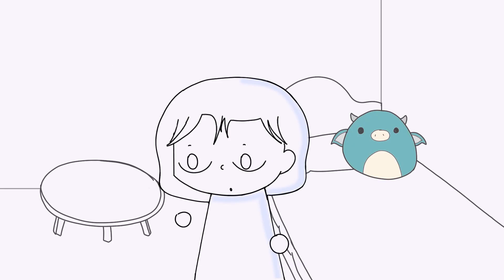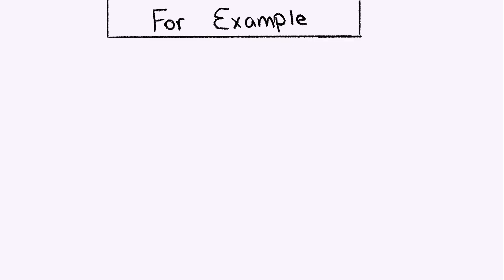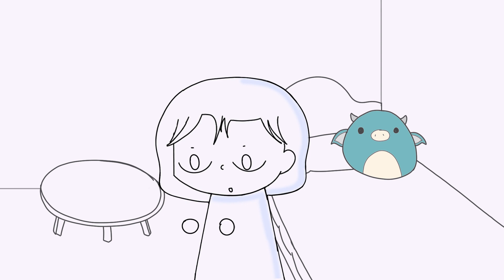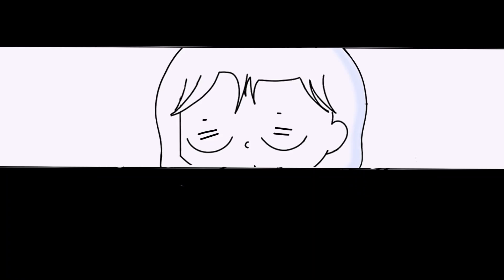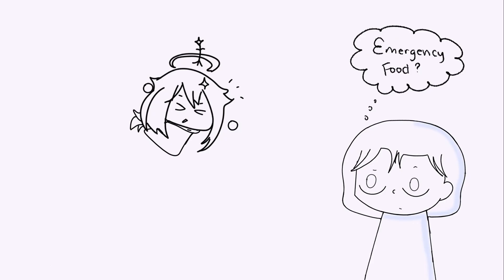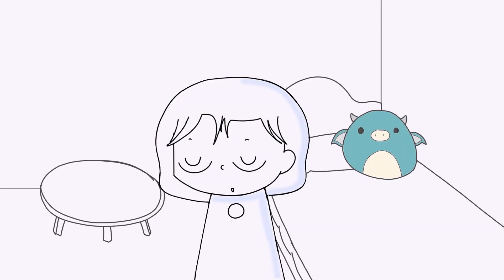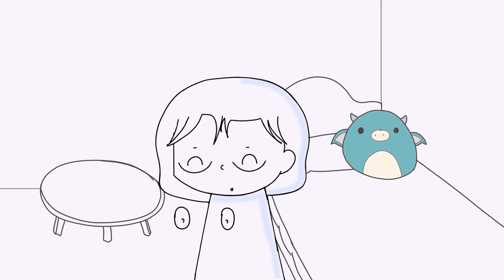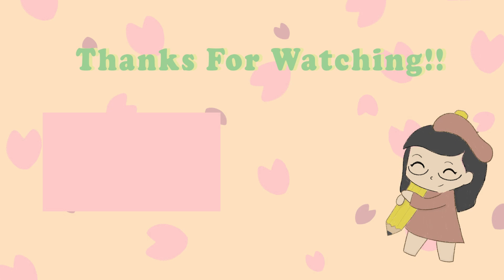Spending too much money on my thousands of hobbies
Sorry, I'm a bit late with this video. Life is a bit crazy at the moment but I finally got the video done YAY!! Since the start of this video, I have picked up at least one more hobby during the process.
My "I post at least once a month" tiktok: @leedles0.0